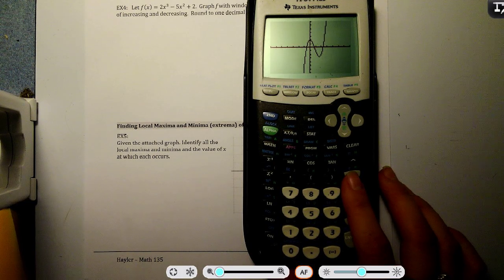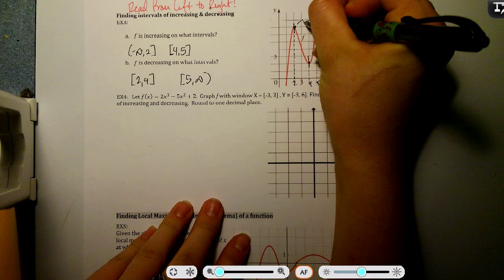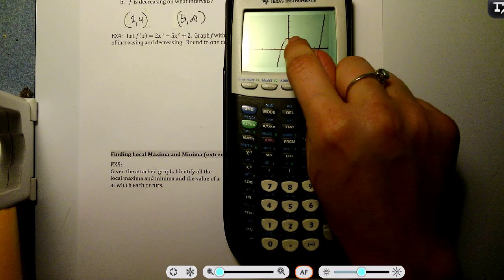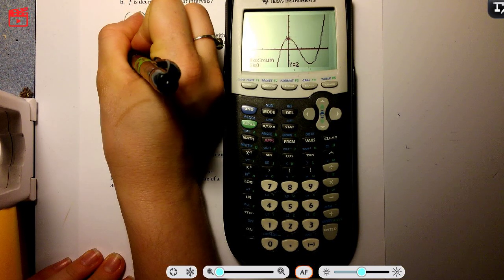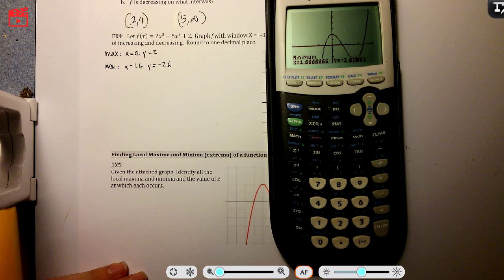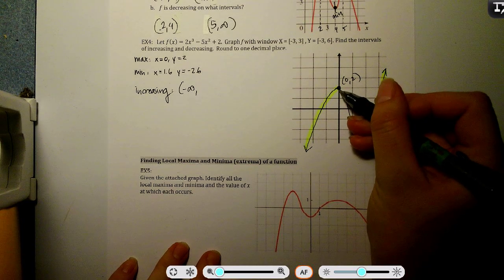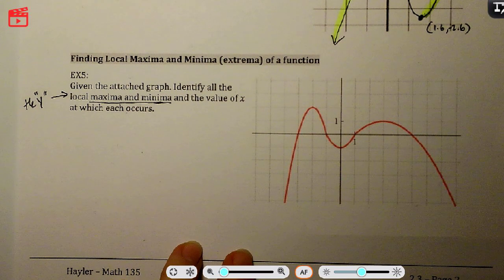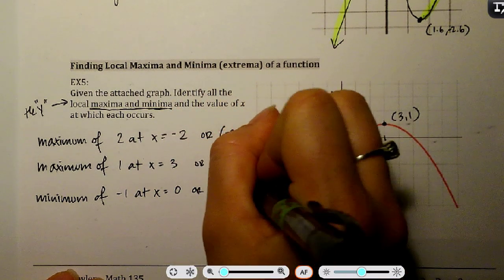Math 135: Information From the Graphs of Functions --Part 2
Based off of the book "PreCalculus: Mathematics for Calculus by Stewart, Redlin and Watson"  This is the second part for 2.3. There are 2 parts.